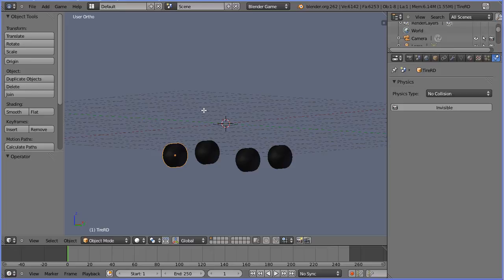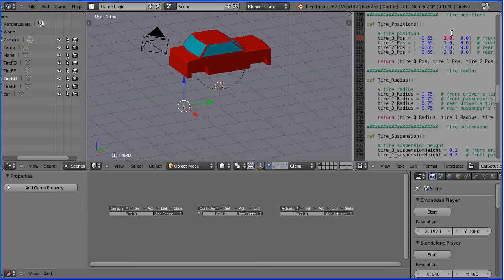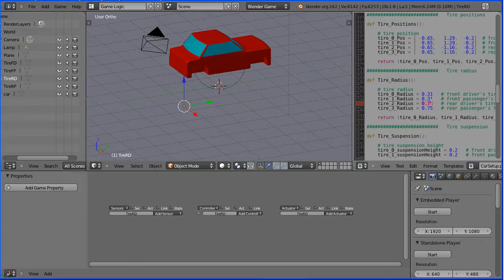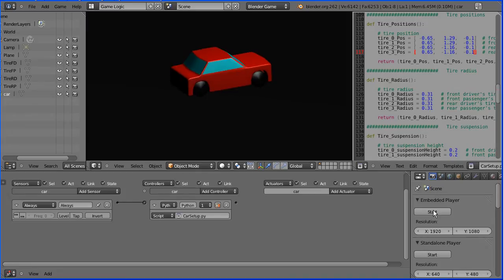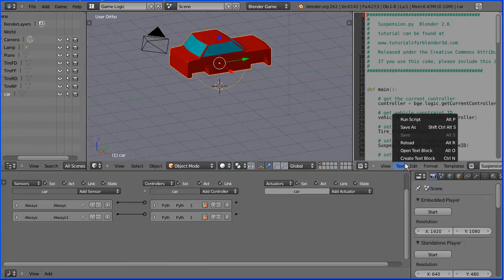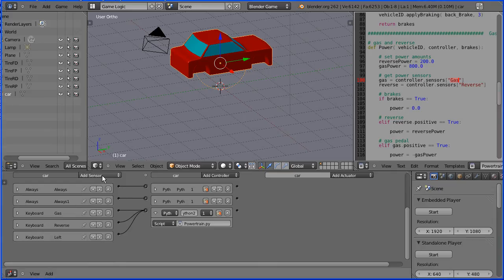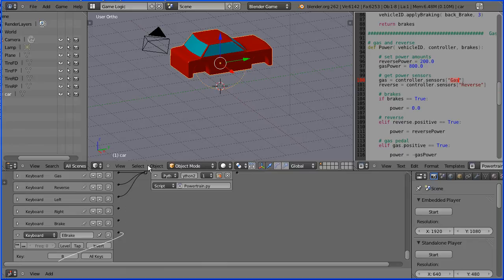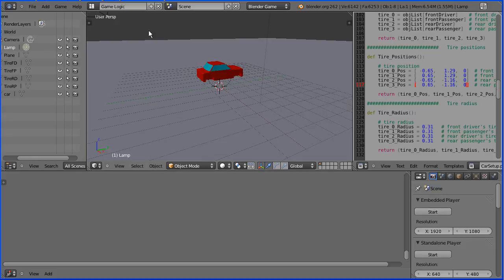Blender 2.6 Tutorial Using a Model of Car in the Game Engine - Making it More Stable Part 2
This is the second part of a tutorial that shows how to use a model of a car, made in a previous tutorial, in the Blender game engine.

The game engine uses the Bullet Physics Simulation Library. In the library are routines for simulating four wheeled vehicles, these routines can be called from Python scripts.

This part of the tutorial shows how to use the scripts, taken from the site -

This tutorial is based on a tutorial from this site.

Key Points -

Open the CarSetup.py script and set the wheel positions and the radius of the the wheels.

Add an Always sensor and a Python controller, link the controller to the CarSetup.py script.

Open the Suspension.py script.  Add an Always sensor and a Python controller, link the controller to the Suspension.py script.

Click the start button to test that everything has been set up correctly, the car should have the wheels added and should bounce to the ground plane.

Open the Powertrain.py script, add a Keyboard sensor and a Python controller, linked to Powertrain.py.  Add five more Keyboard sensors for the car controls.

To download the files used in the tutorial and for other resources go to my